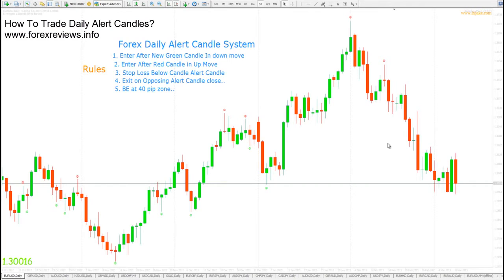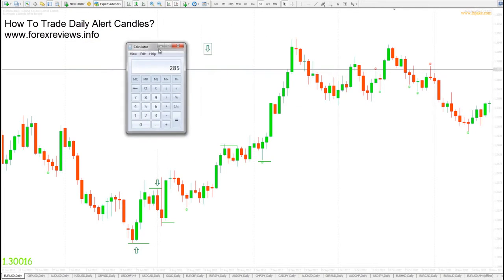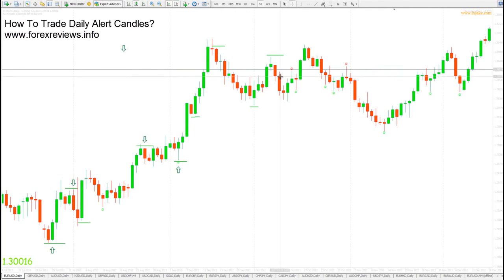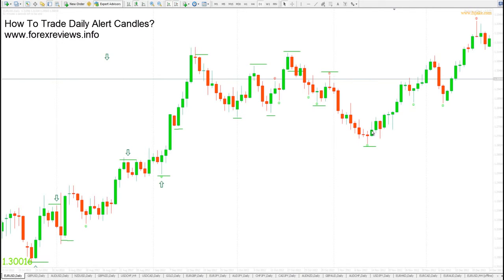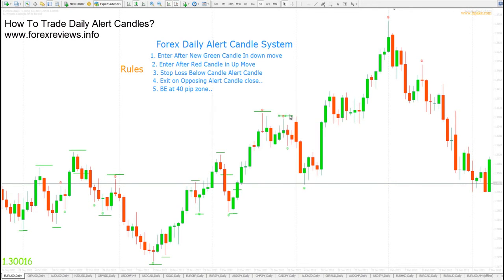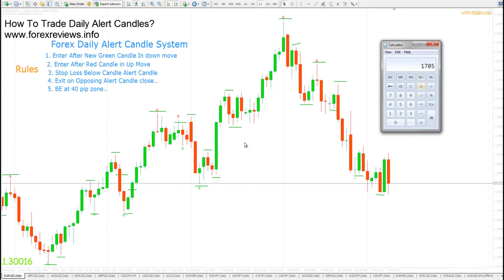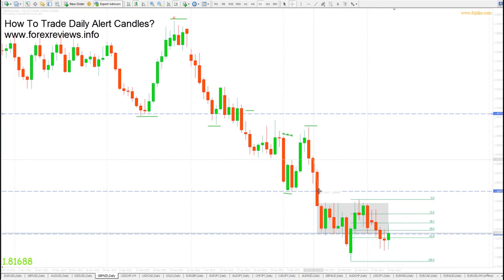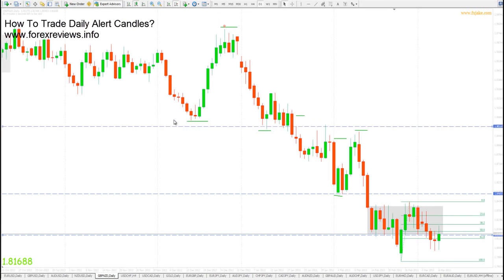How to Trade Daily Alert Candles in Forex